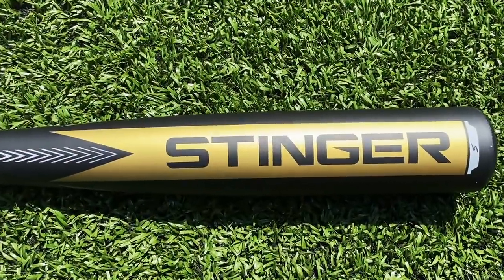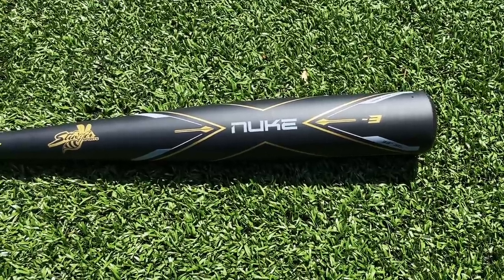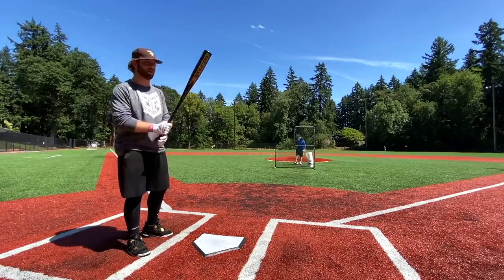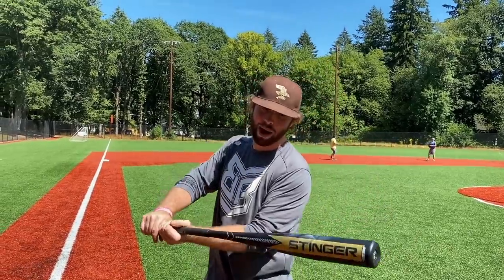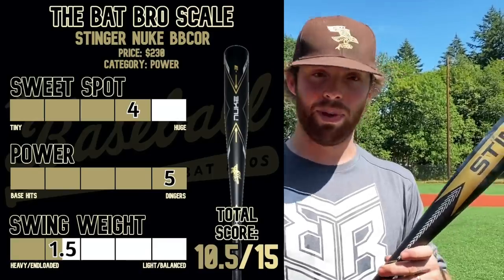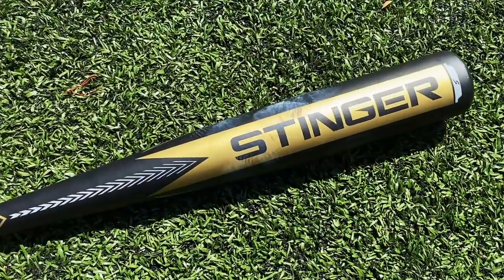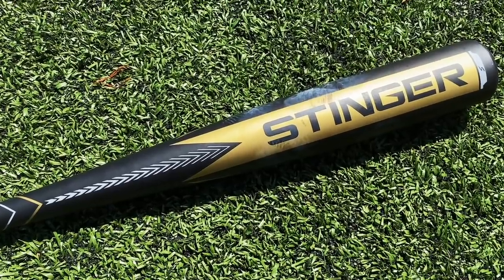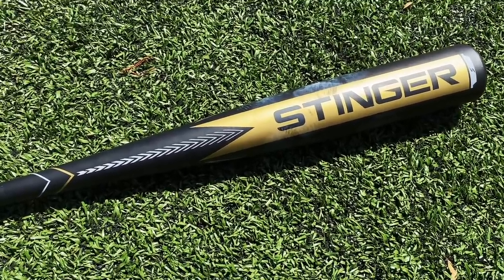Hitting with the Stinger Nuke - BBCOR Baseball Bat Reviews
The Bat Bros swing a bat that's brand new to the BBCOR space - the NUKE from Stinger Sports. The Nuke is a lower-priced one-piece alloy that lives up to its name.

Here’s how you can help support The Baseball Bat Bros!